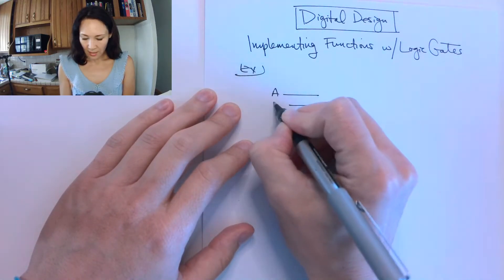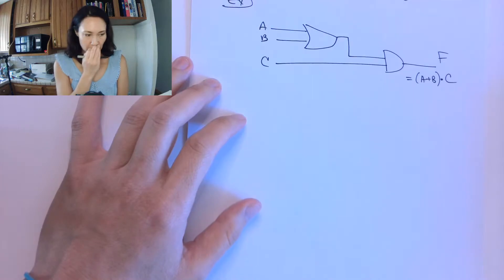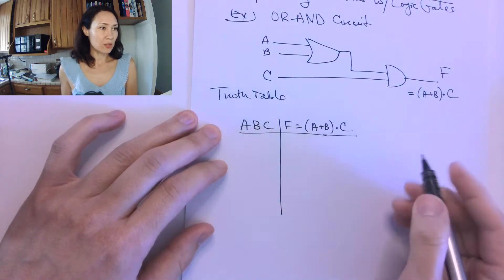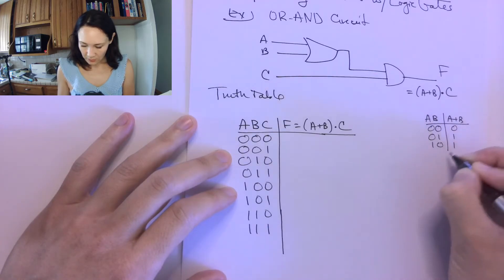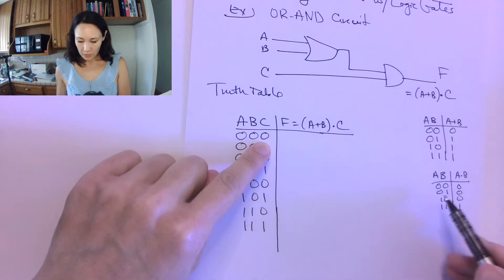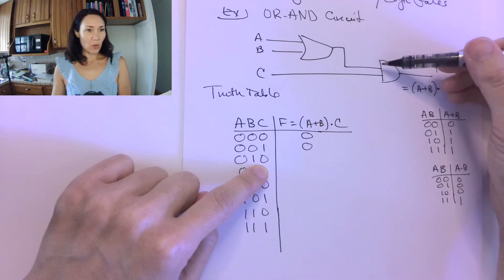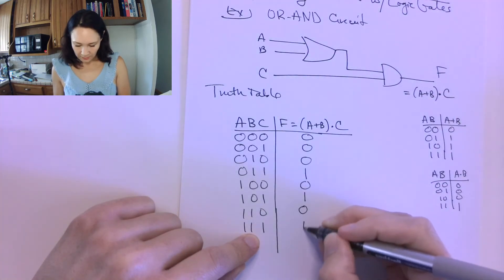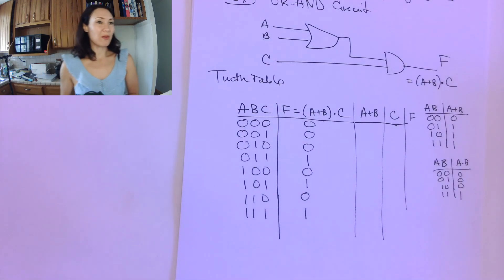How to Implement Functions Using Digital Logic Gates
An introduction to a two-level digital logic circuit that implements a basic function composed of an OR and an AND gate. How to fill in the truth table from the circuit. From the digital design course.